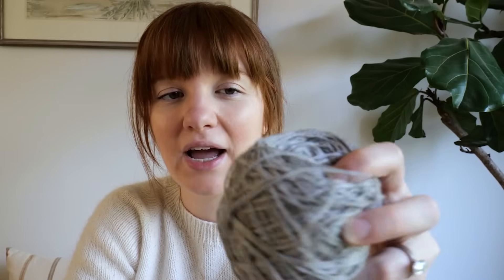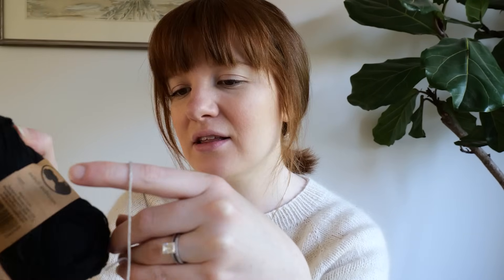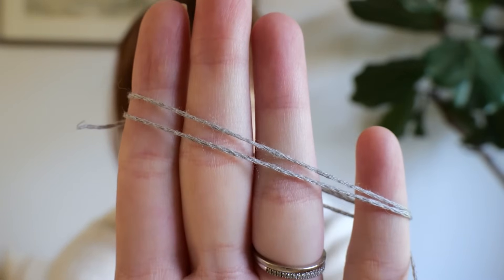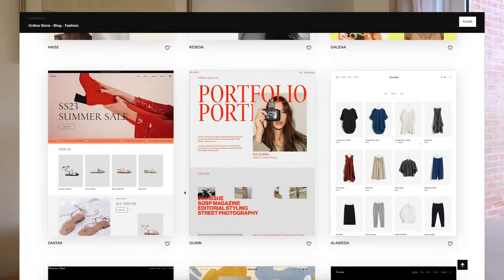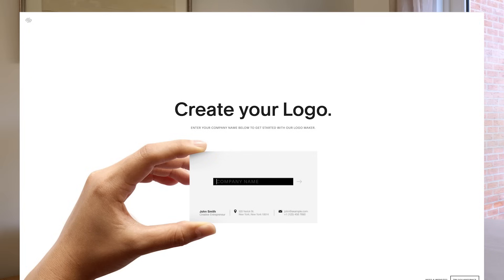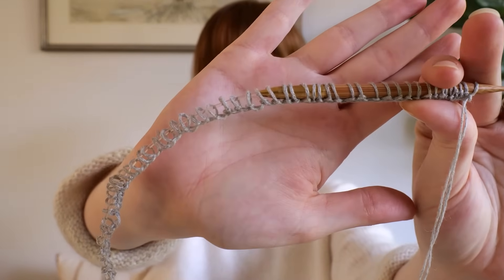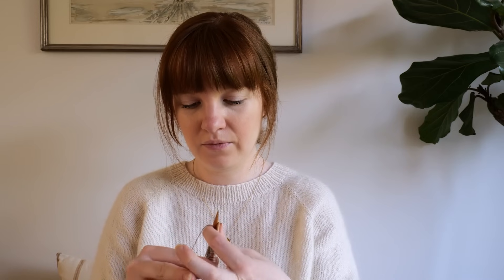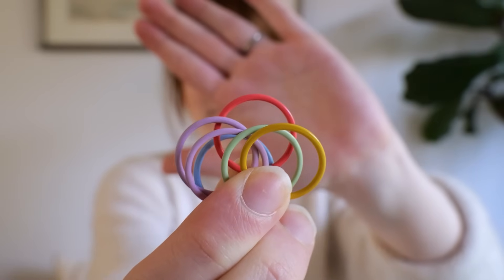Knit + Chat // choosing how to react to tough situations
This has been on my mind lately, so I thought I'd share with you for today's knit + chat episode. Our minds are a powerful tool, if you ask me.

Happy Sunday!

Thank you so much for supporting me via the links above. Purchasing one of my patterns is an amazing way to support me!